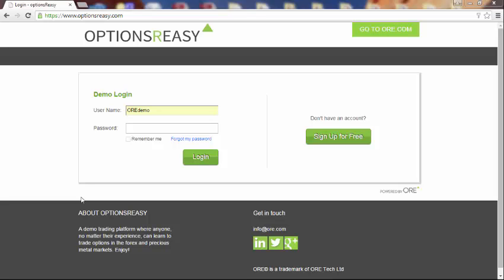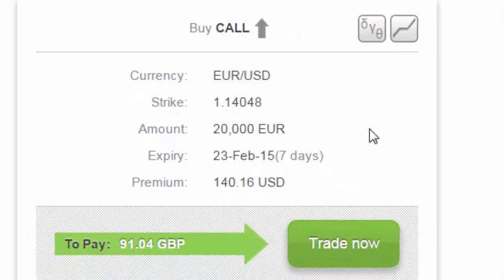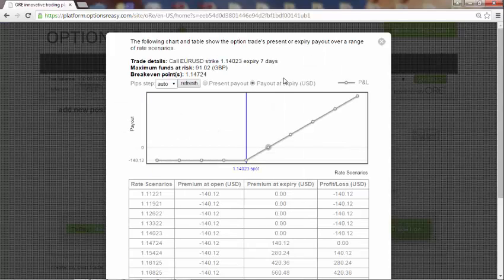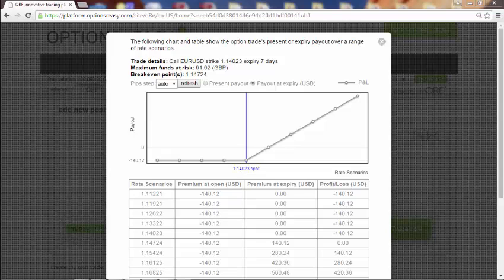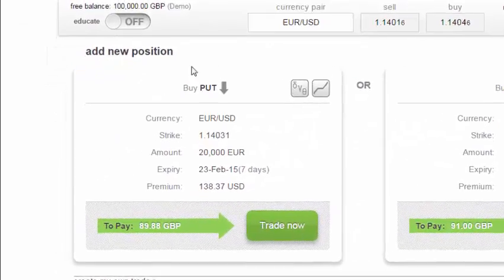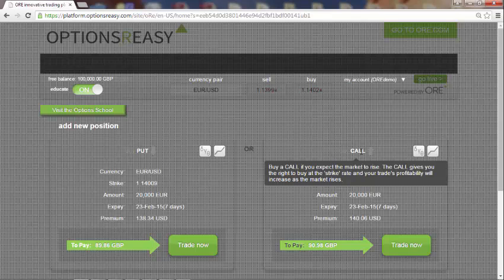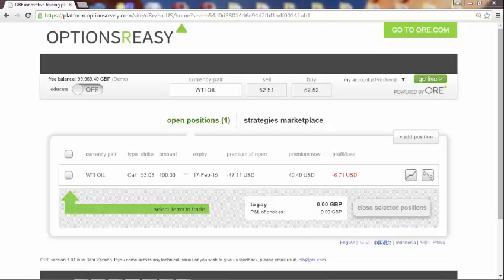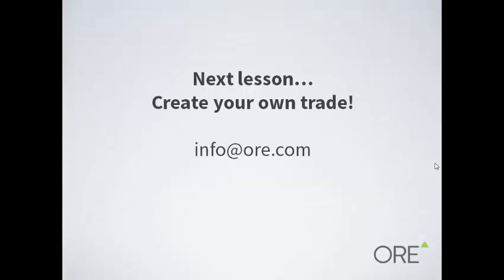New to Forex Options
ORE tutorial video for optionsReasy web-platform. This is Lesson One - New to Options. It is designed for beginners to the optionsReasy platform and new options traders.